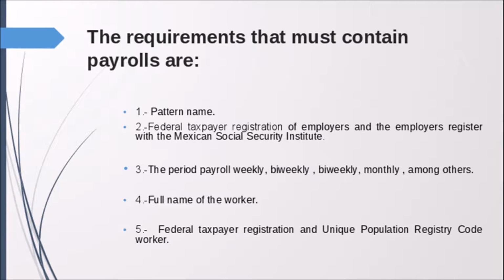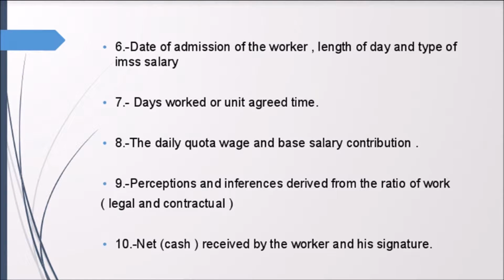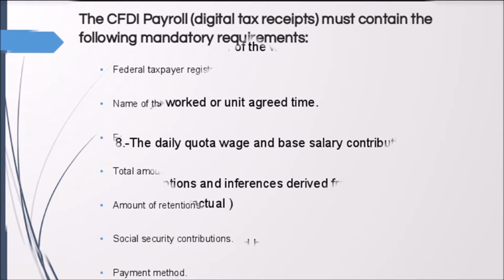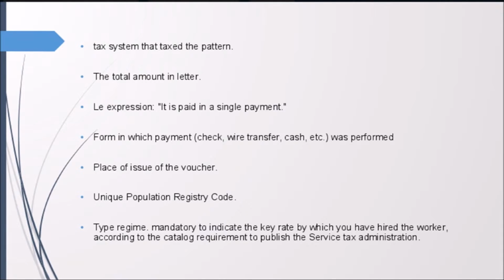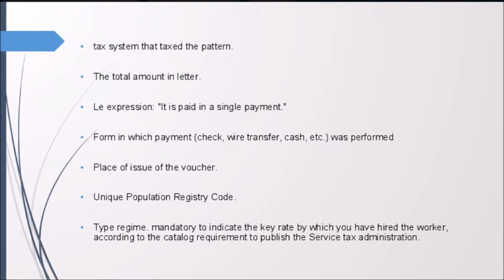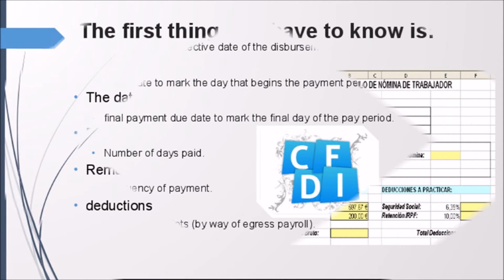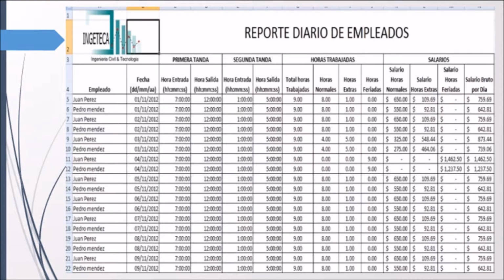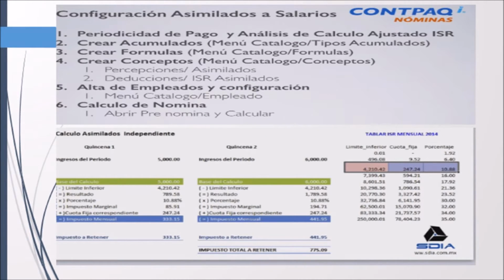REQUERIMIENTOS PARA CALCULO DE NOMINA INGLES